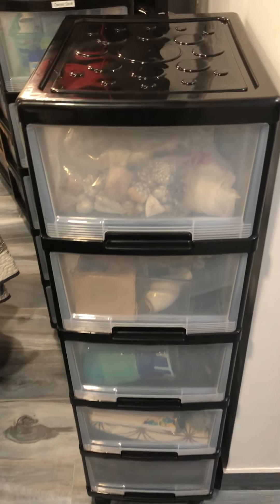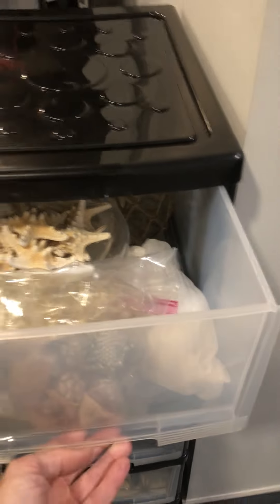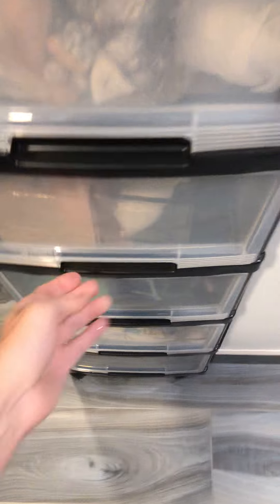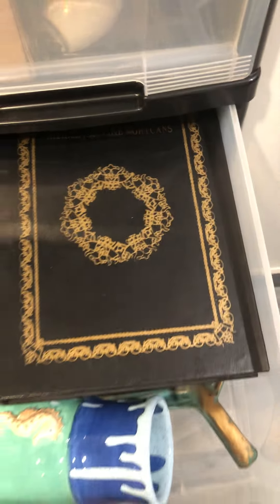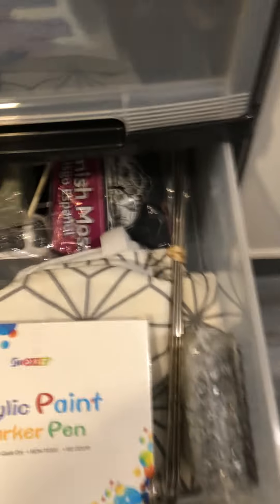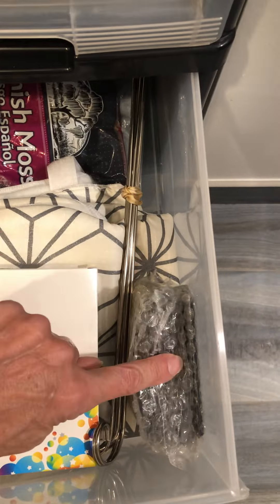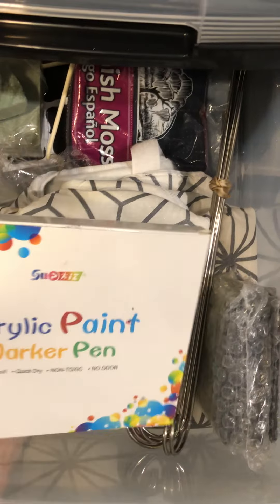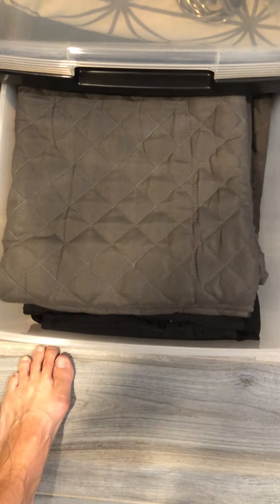Storage Closet 3